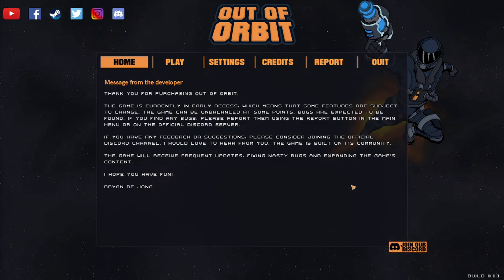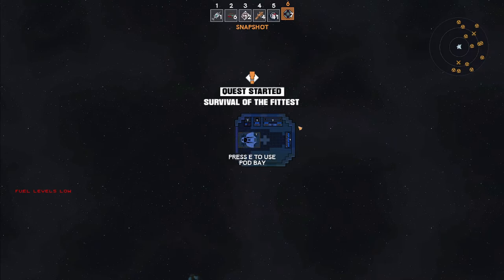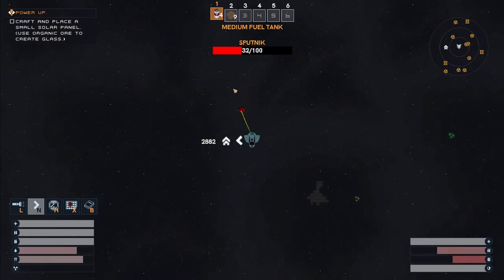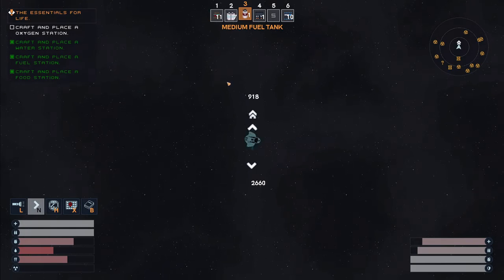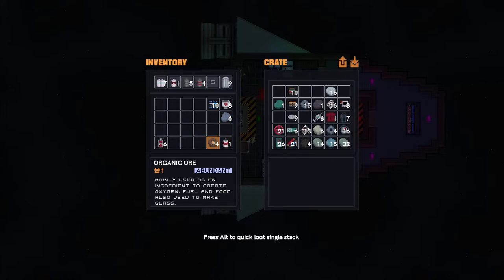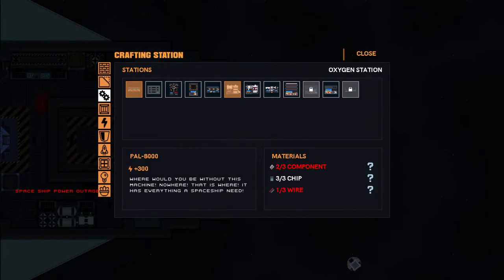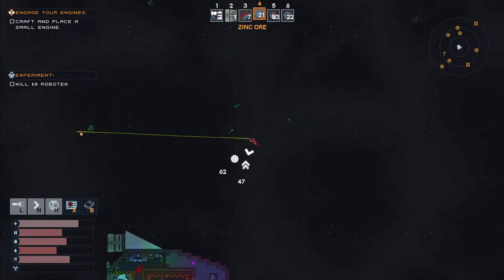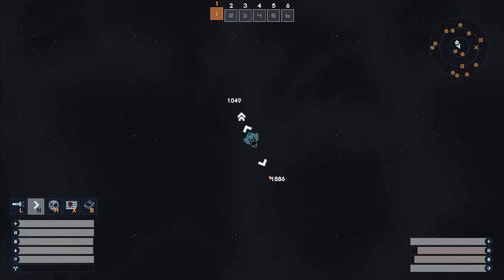Out of Orbit - New Release - Lets play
Trying out the brandnew space survival game Out of Orbit